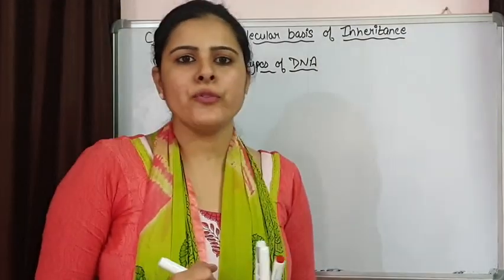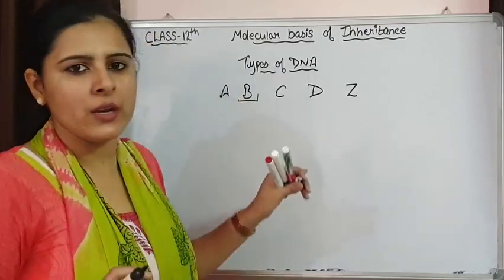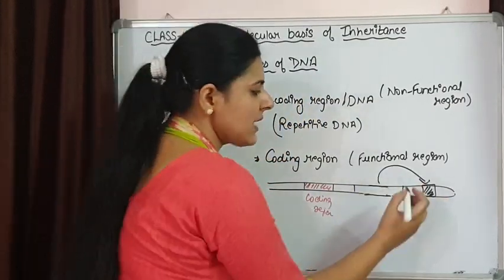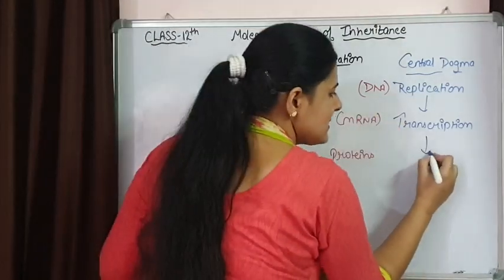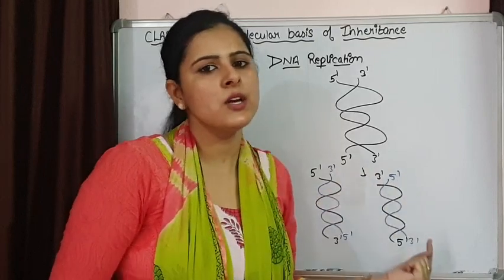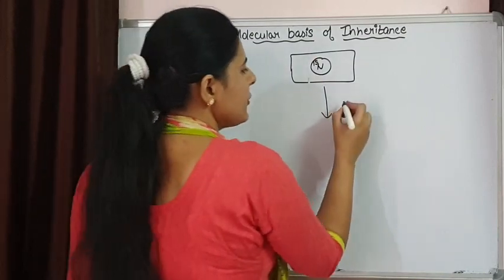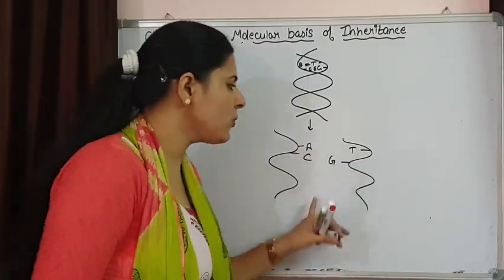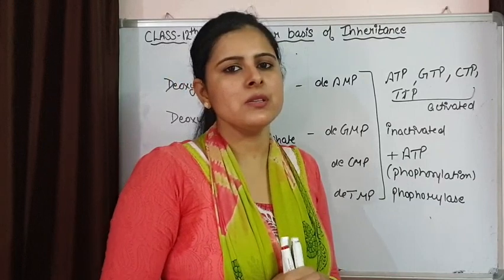Molecular basis of Inheritance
Types of DNA,DNA Replication-Meselson and Stahl Experiment (Class-12th)